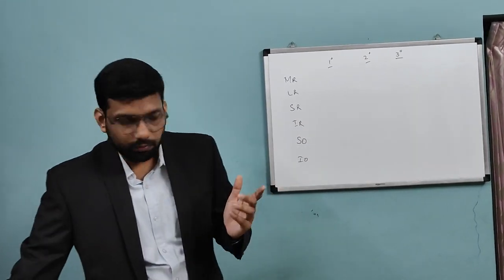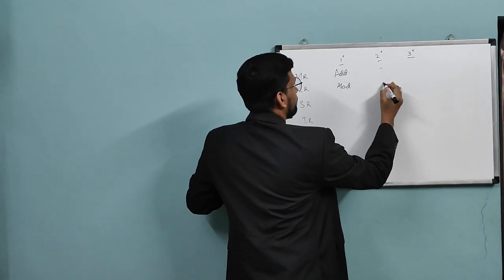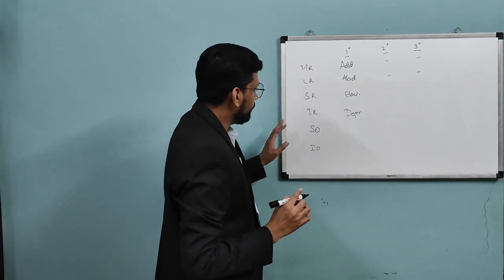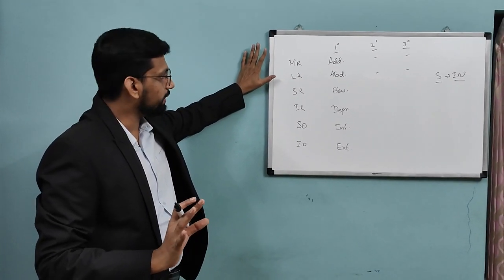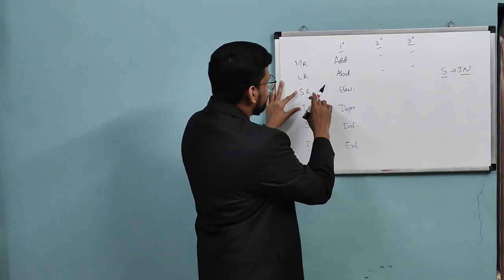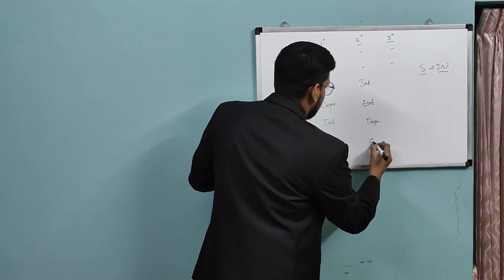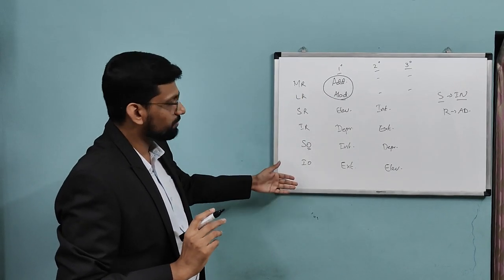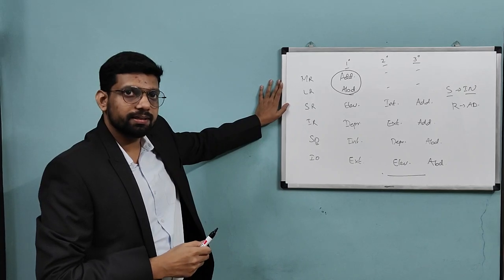Action of extraocular muscles